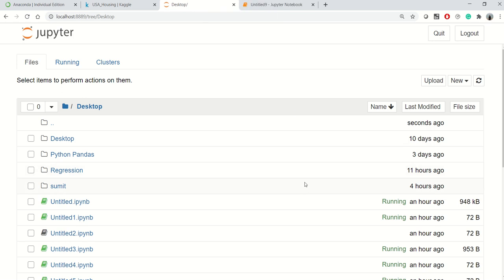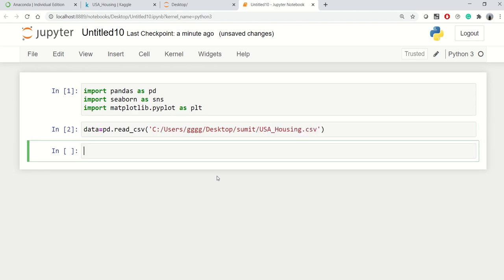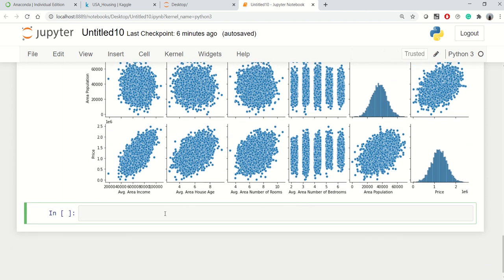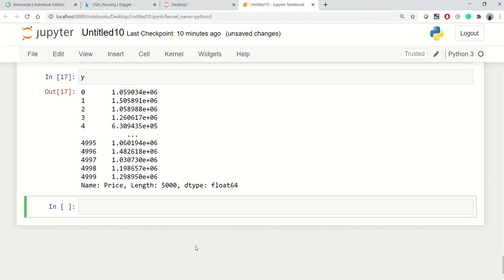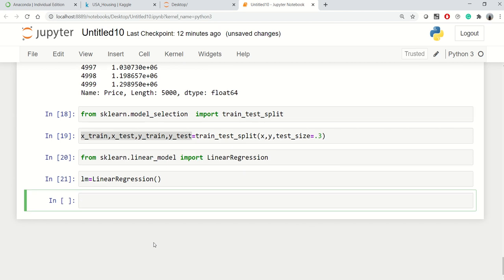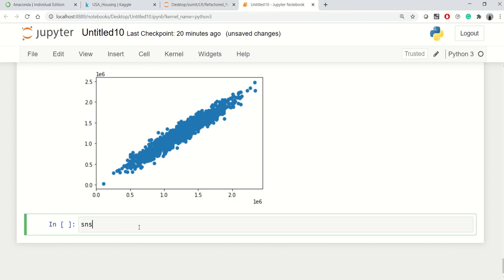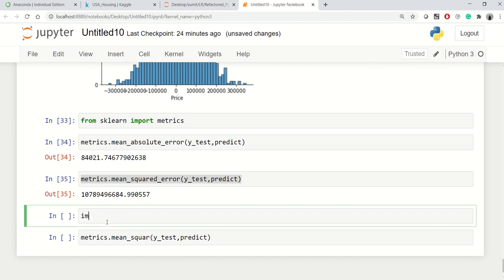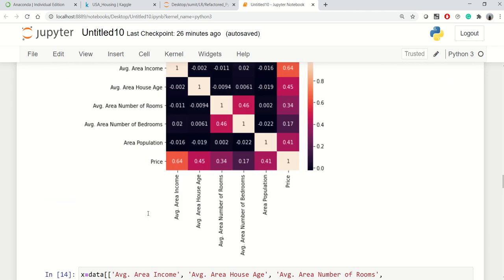Linear Regression Using Python | Linear Regression from scratch in 20 Mins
In this video learn about applying scikit  learn and python for Linear Regression Modelling

1. Loading Data Set for Modelling
2. Exploratory Data Analysis
3. Train Test Split
4. Training Data Set
5. Prediction of Target Data
6. Evaluating Model  using Cost Function

You can download the source file and jupyter notebook from the below